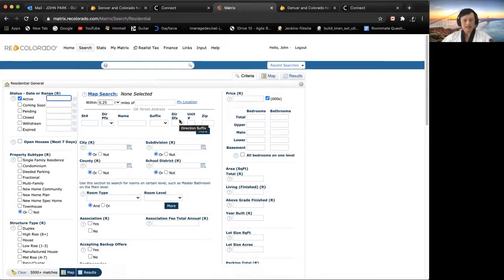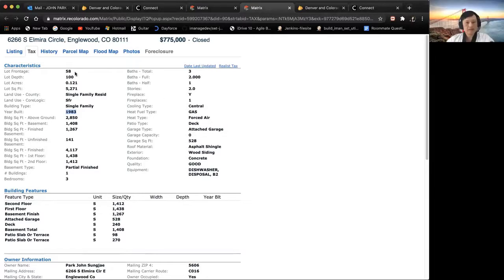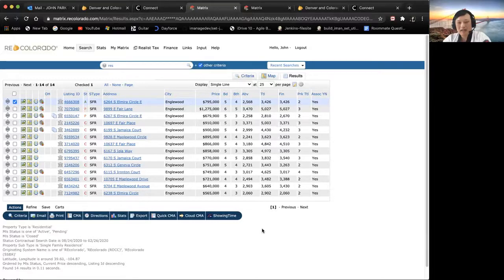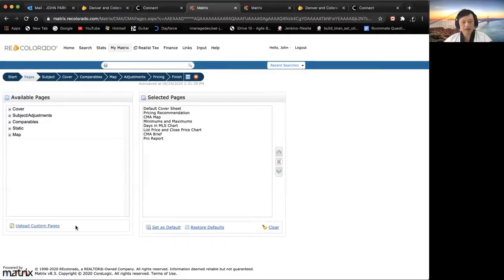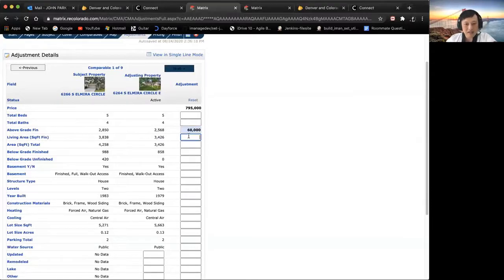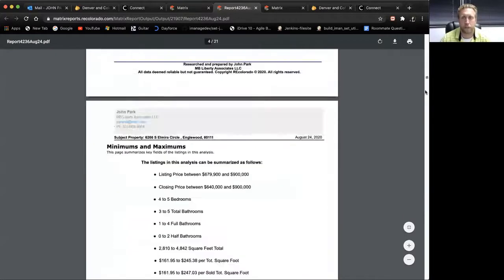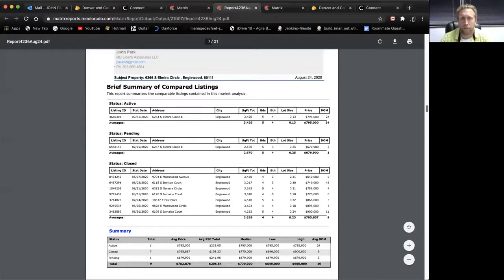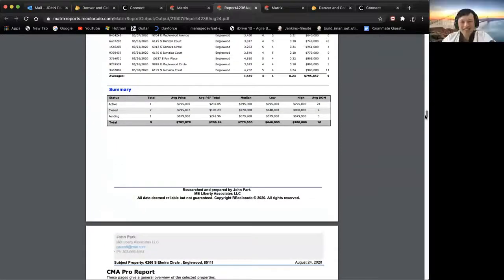How to do a CMA using RECOLORADO w Peter Psotny